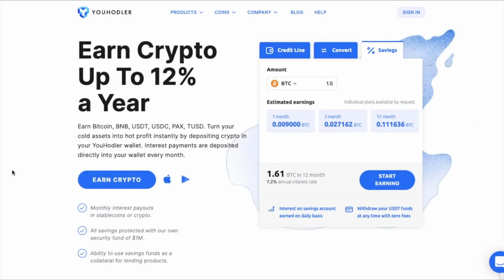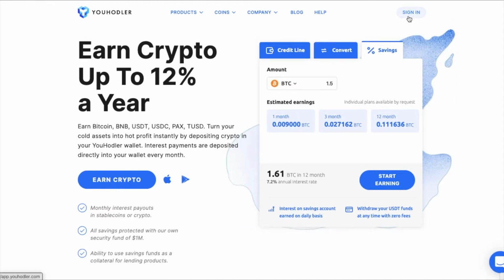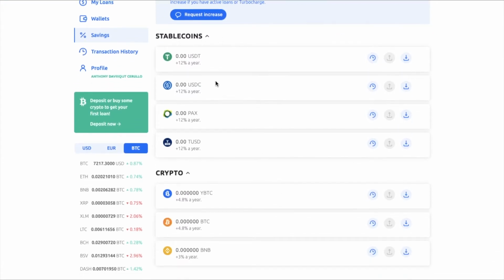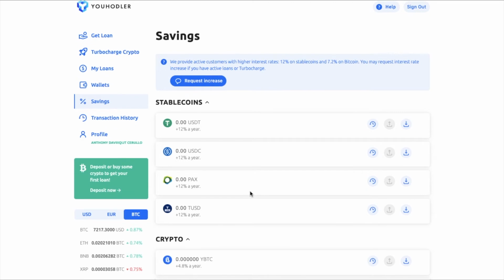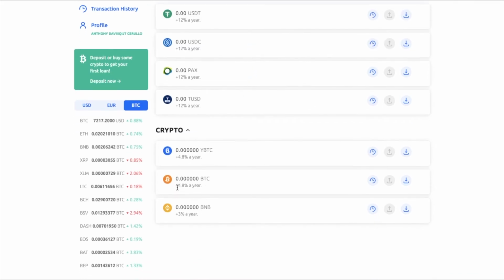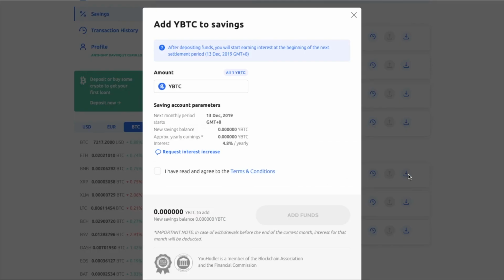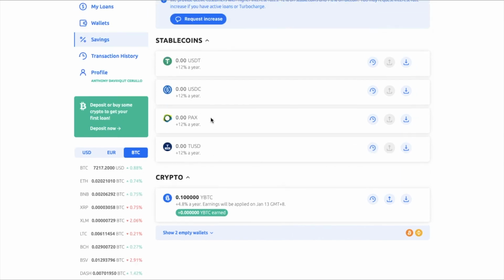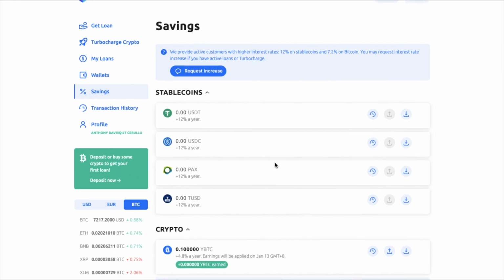Earn Crypto: How to Use Crypto Savings Accounts on YouHodler (OLD VIDEO)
Do you want to earn bitcoin, earn crypto and earn stablecoins with YouHodler Saving Accounts? Here's how to do it in just a few minutes.